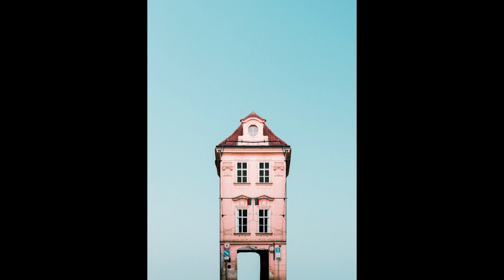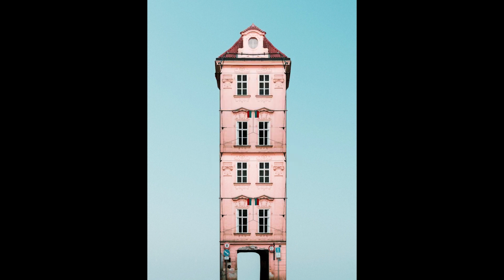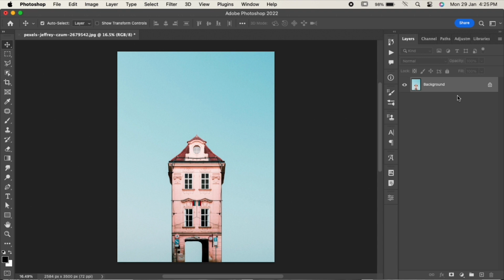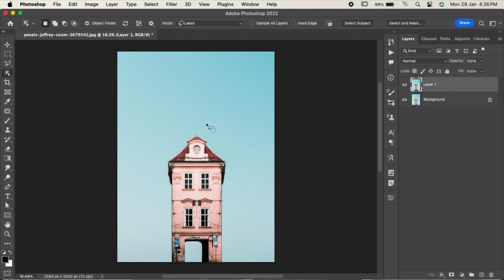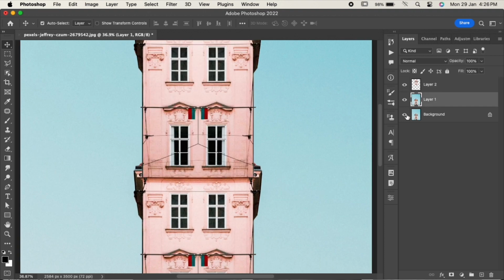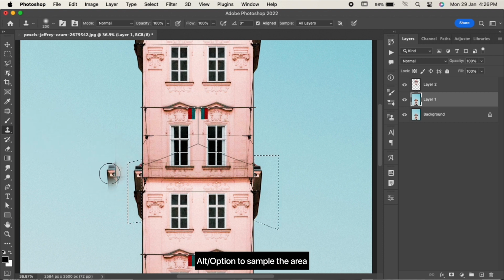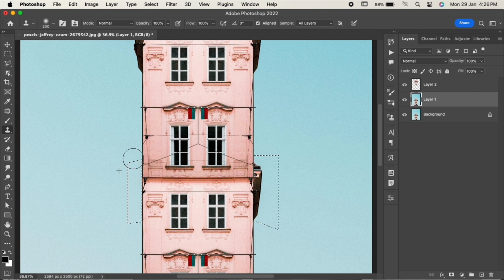How to Easily Extend Buildings in Photoshop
Learn how to easily extend buildings in Photoshop with our step-by-step tutorial! Discover techniques to seamlessly stretch and expand architectural elements, perfect for creating dramatic effects or adjusting compositions. Ideal for designers and photographers looking to enhance their editing skills. Watch now and master building extensions in Photoshop!